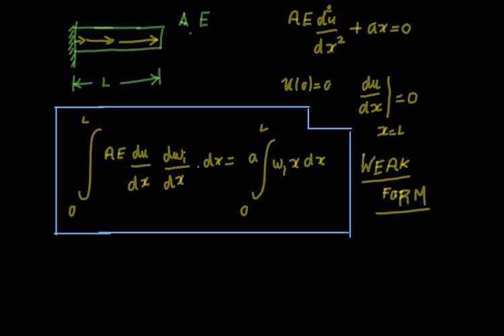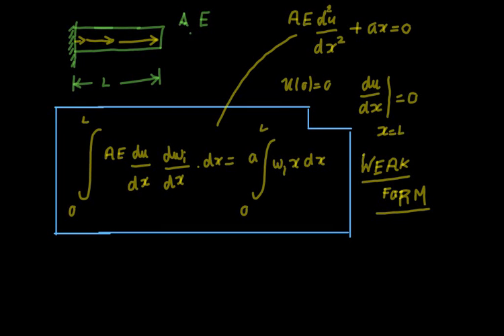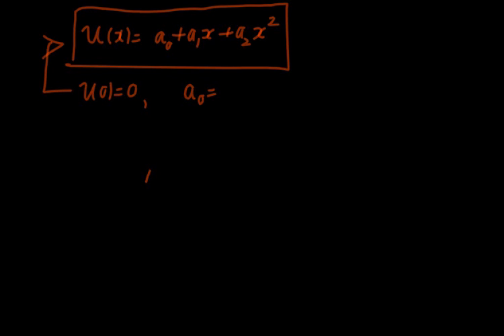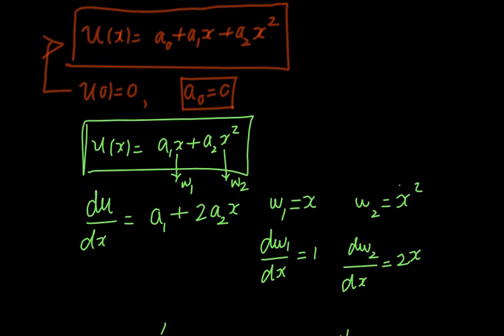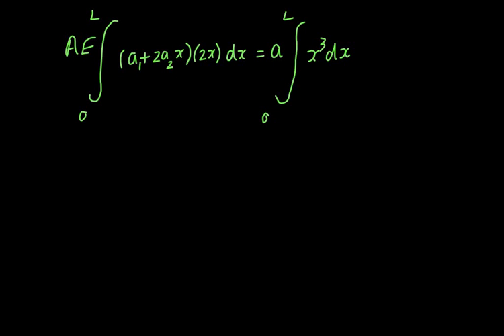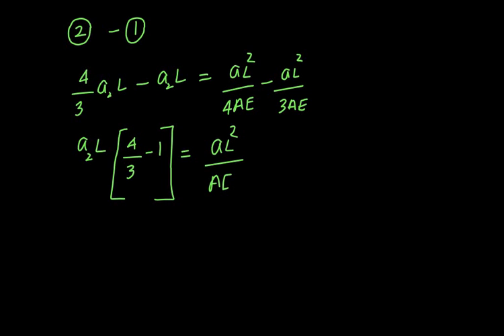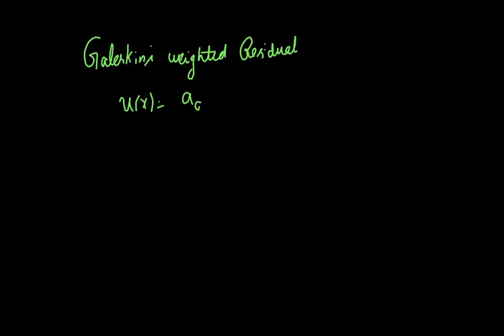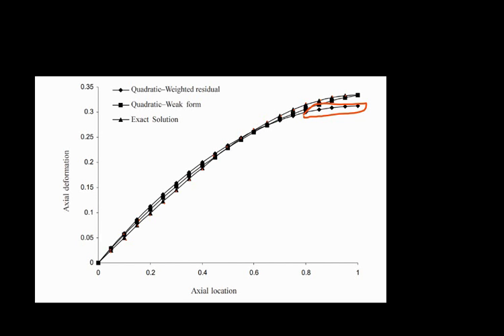Weak form Explained with an example problem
Problem of a cantilever bar subjected to uniformly distributed load by weak form method.